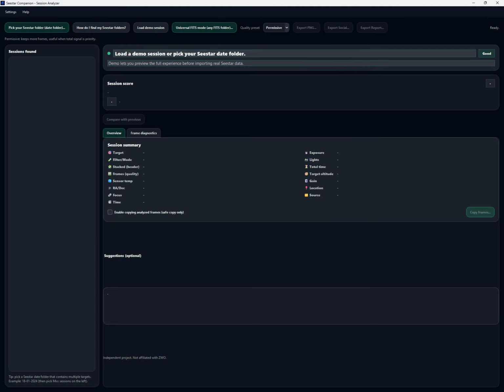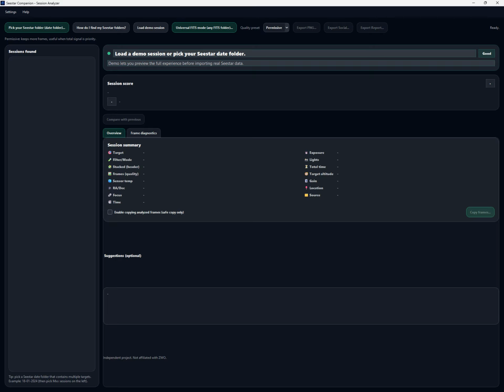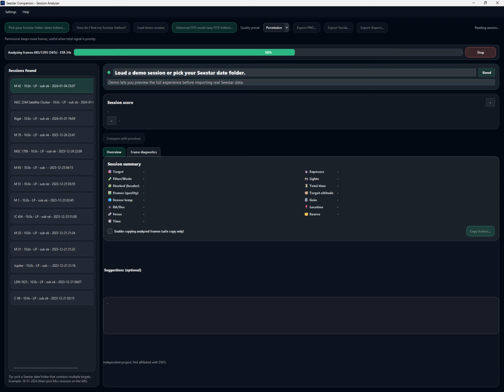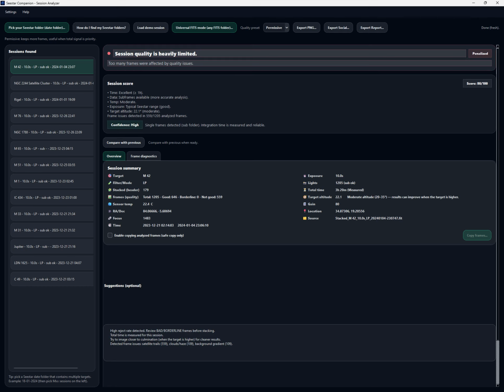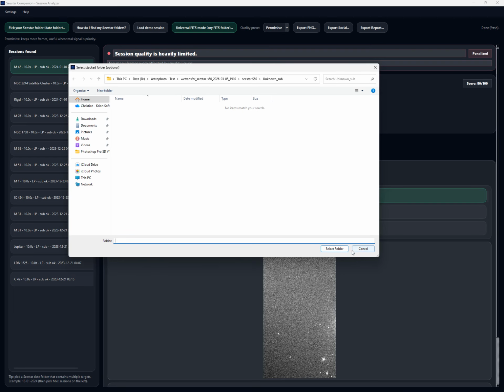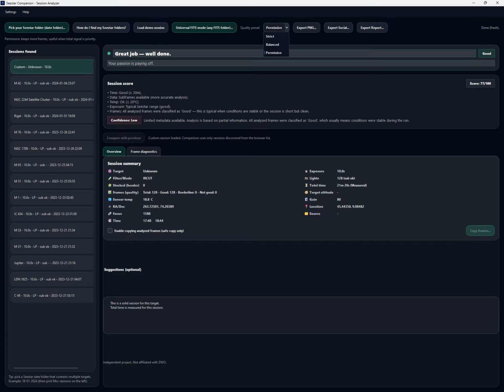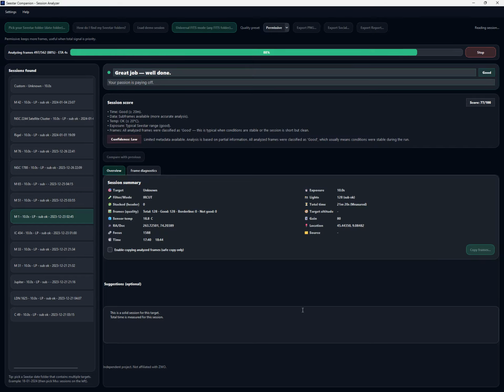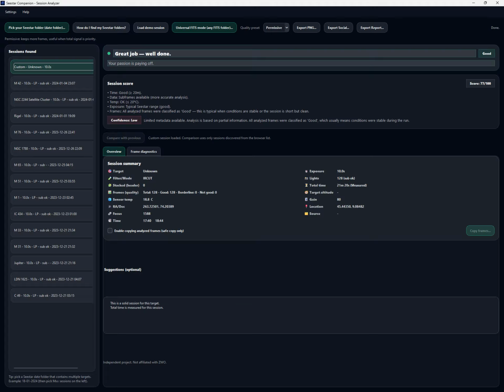Seestar Companion 2.0 — Analyze Your Seestar Astrophotography Sessions (S30 / S30 Pro / S50)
Seestar Companion 2.0 is a desktop tool designed to analyze astrophotography sessions captured with the Seestar S30, S30 Pro and S50.

Instead of guessing if your data is good or bad, the software analyzes your FITS files and explains what actually happened during your session.

Version 2.0 introduces a completely new pixel-based analysis engine and many new features.

Main features:

• Automatic astrophotography session analysis
• Frame classification (Good / Borderline / Not Good)
• Frame diagnostics explaining why frames are bad
• Satellite trail detection
• Cloud / haze detection
• Tracking instability detection
• Background gradient detection
• Universal FITS mode (analyze any FITS dataset)
• Session quality score
• Multi-thread frame analysis
• PDF session reports

Seestar Companion helps astrophotographers understand their data and decide if a session is worth processing.

Clear skies!